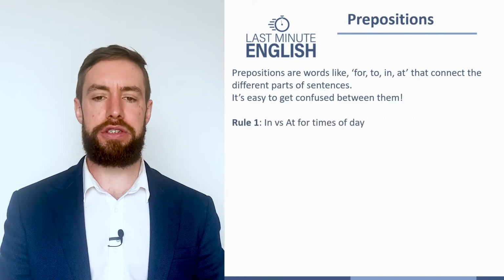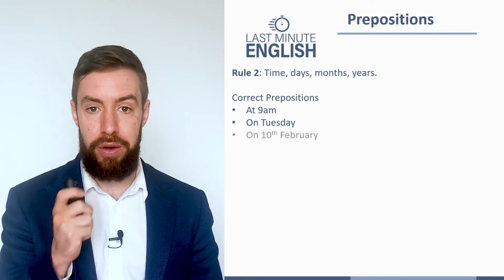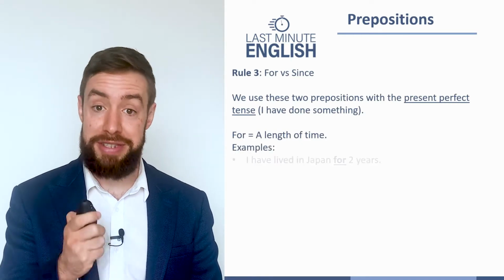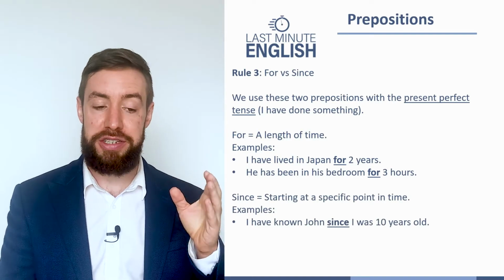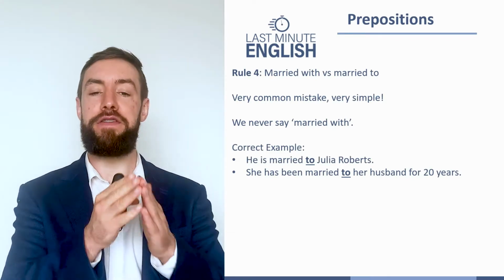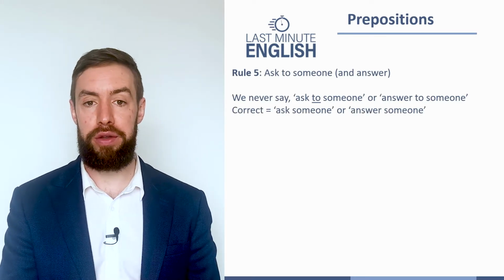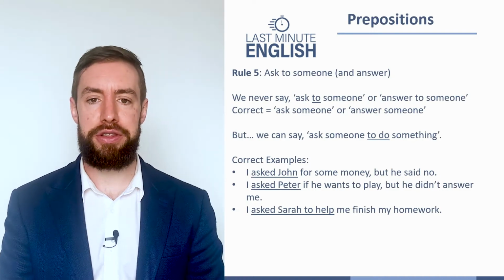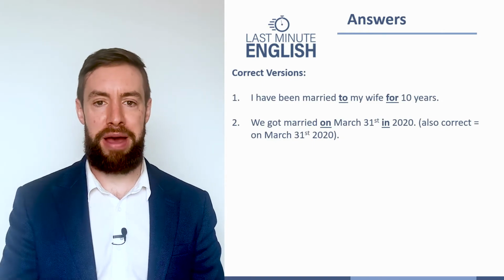IELTS Writing Mistakes 10: In, At, On, For, With, To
Learn when to use words like, 'in, at, on, for, with, to' in your IELTS Writing test.

These words are called 'Prepositions', and they are a really common IELTS Writing mistake. Make sure you learn exactly when and where you should use them to get a higher IELTS Writing score!

Francis is a former IELTS Examiner with 10 years experience helping students follow their dreams by getting high IELTS scores.

This is video 10 of our IELTS Writing free course video series. In the course, Francis shows you how to write English with perfect grammar. You'll learn how to avoid really common IELTS Writing mistakes and achieve a really high level of English writing.

Prepositions:

Prepositions are words like, ‘for, to, in, at’ that connect the different parts of sentences.
It’s easy to get confused between them!

Rule 1: In vs At for times of day
Which of the following is wrong?

I usually walk in the morning.
I usually walk in the afternoon.
I usually walk in the evening.
I usually walk in the night.

Answer: I usually walk at night.

Rule: In the morning/afternoon/evening, but at night.

Rule 2: Time, days, months, years.

Correct Prepositions
At 9am
On Tuesday
On 10th February
In January
In 2030

Note: When we add, ‘next’ or ‘last’, we don’t need the preposition.

Example: I will start my new job next Tuesday. (no ‘on’)

Rule 3: For vs Since

We use these two prepositions with the present perfect tense (I have done something).

For = A length of time.
Examples:
I have lived in Japan for 2 years.
He has been in his bedroom for 3 hours.

Since = Starting at a specific point in time.
Examples:
I have known John since I was 10 years old.
He has worked here since he graduated from university.

Rule 4: Married with vs married to

Very common mistake, very simple!

We never say ‘married with’.

Correct Example:
He is married to Julia Roberts.
She has been married to her husband for 20 years.

Also correct (no preposition needed):
They are married.
They have been married since 2015.
They will get married next year.

Rule 5: Ask to someone (and answer)

We never say, ‘ask to someone’ or ‘answer to someone’
Correct = ‘ask someone’ or ‘answer someone’

But… we can say, ‘ask someone to do something’.

Correct Examples:
I asked John for some money, but he said no.
I asked Peter if he wants to play, but he didn’t answer me.
I asked Sarah to help me finish my homework.